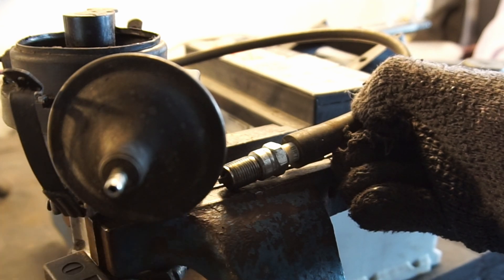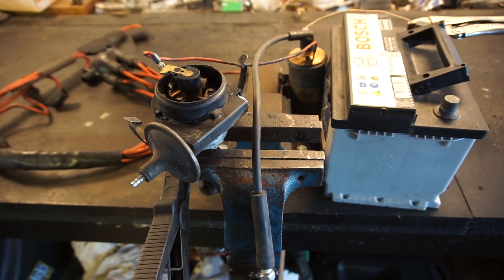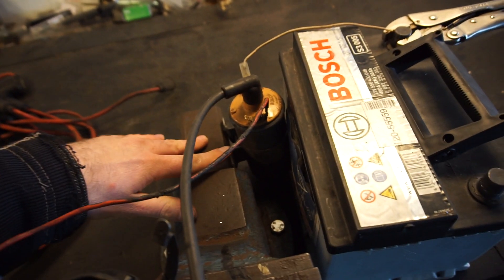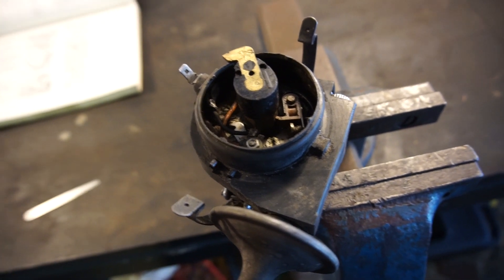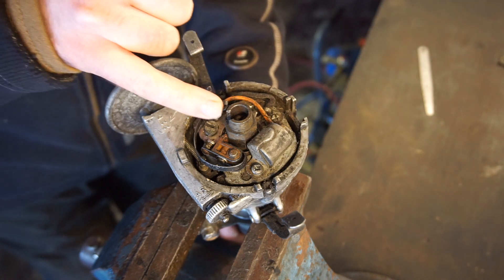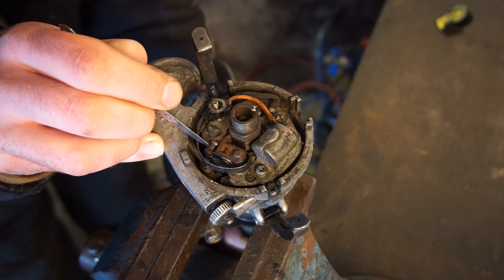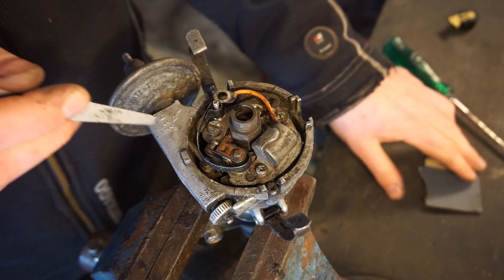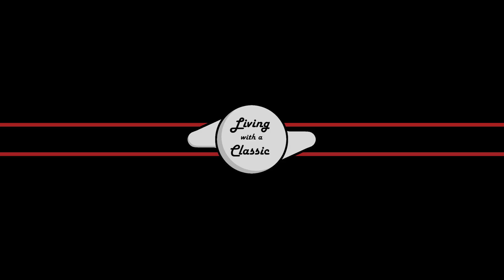How Points Ignition Systems Work (Adjusting and Troubleshooting)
If you are new to classic cars, points ignition systems may seem really hard to understand. Here is how points ignition systems work. How to adjust, clean and understand them.